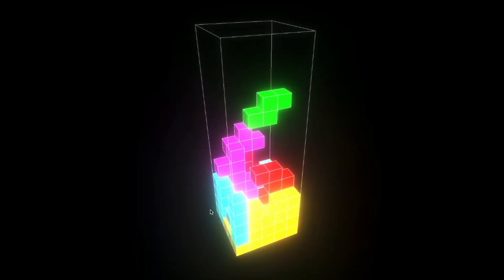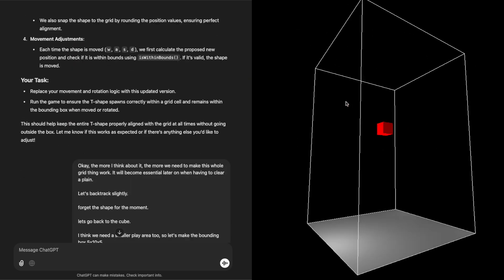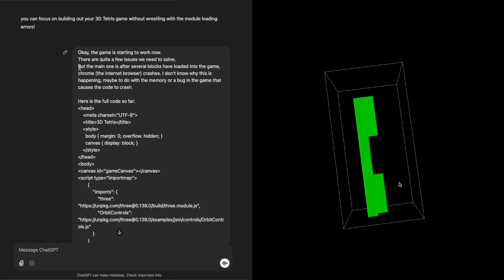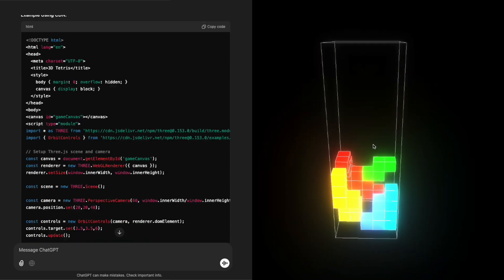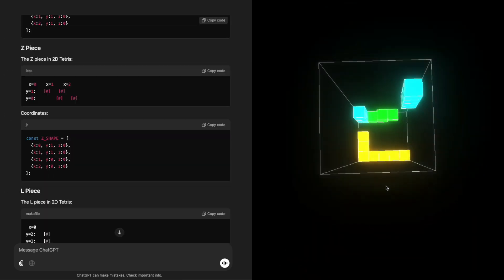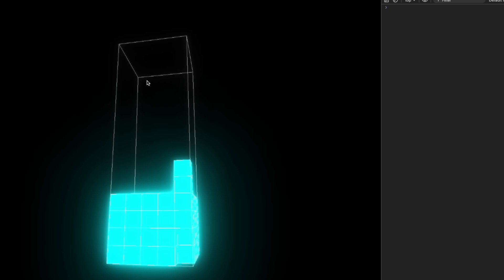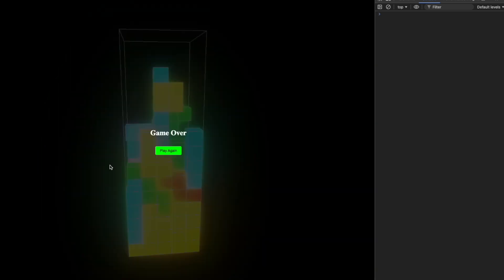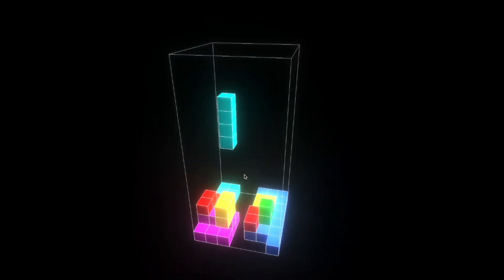3D Tetris coded by ChatGPT-o1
I used the new ChatGPT o1 model from openAI to code a javascript version of Tetris, but in 3D. Something the previous GPT-4o model failed to do.

These are my thoughts about the process of programming and developing a game using the new ChatGPT-o1 model.

SOCIAL:

Stalk me and find out what I had for dinner 4 years ago